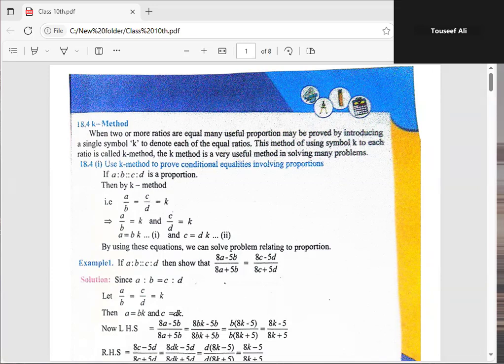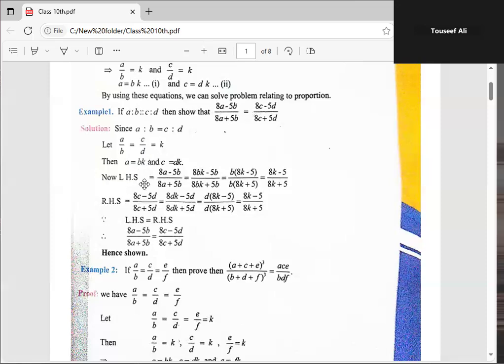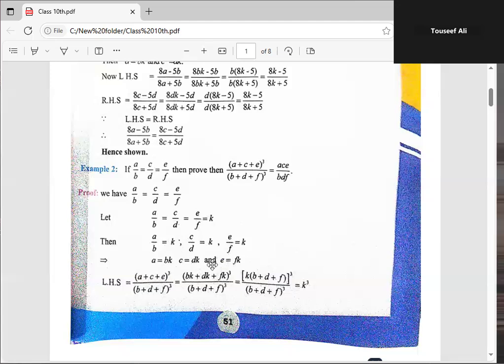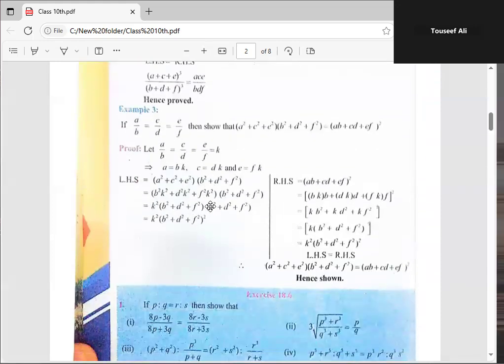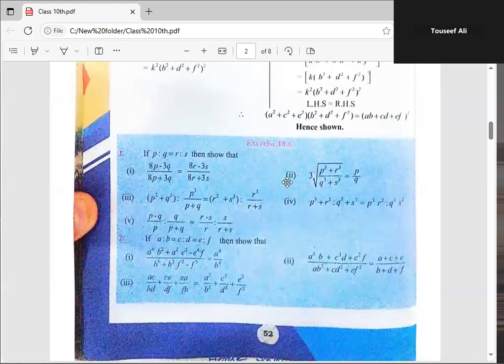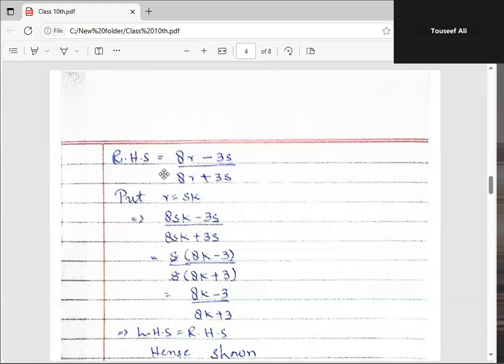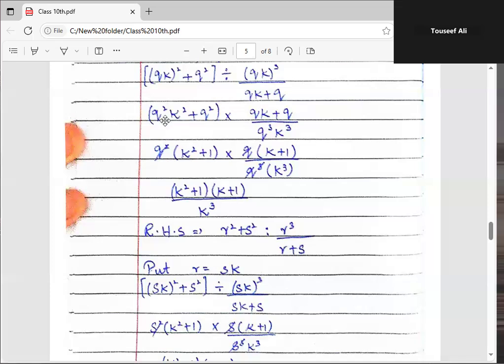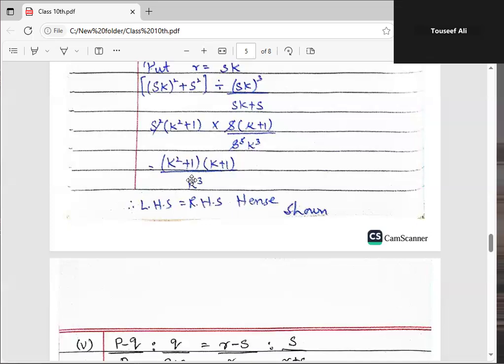Ex # 18.6 Grade 10th (1)